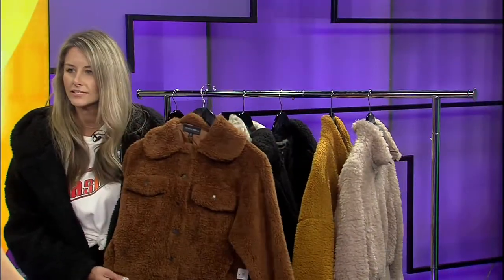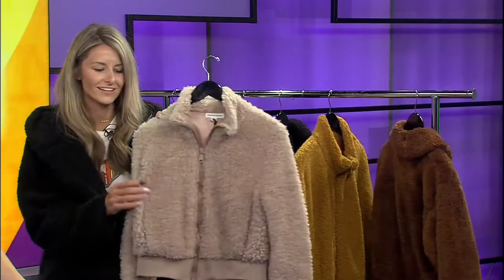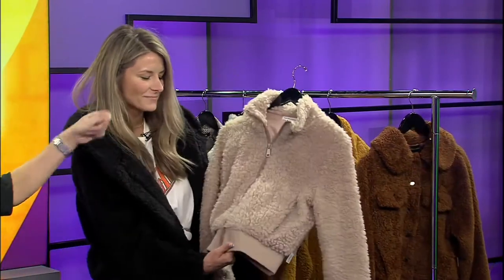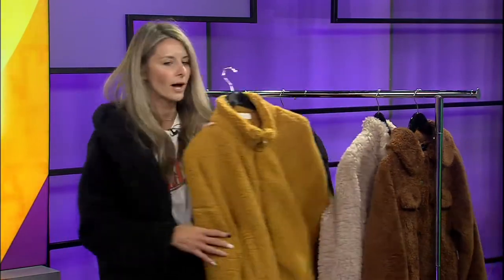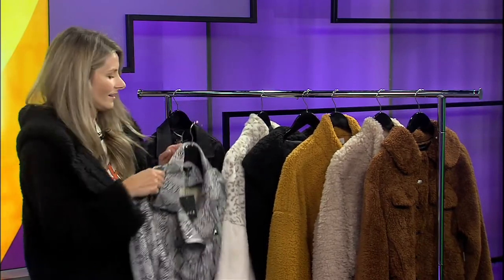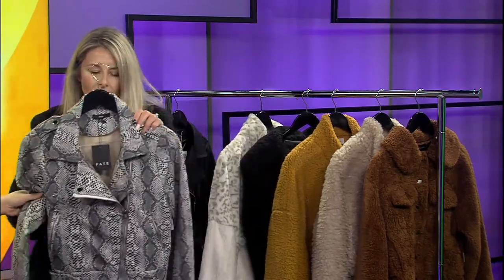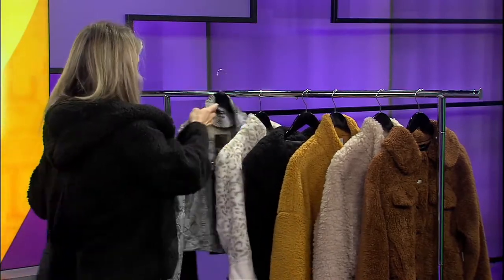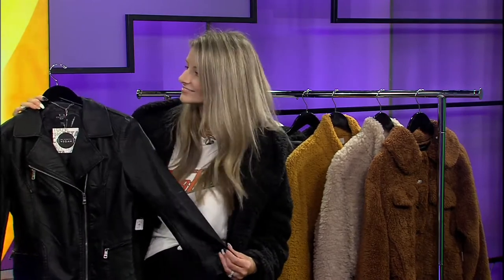Apricot Lane talks teddy bear jackets!